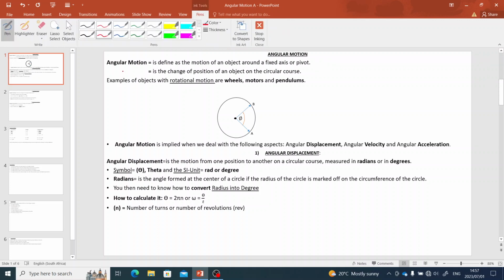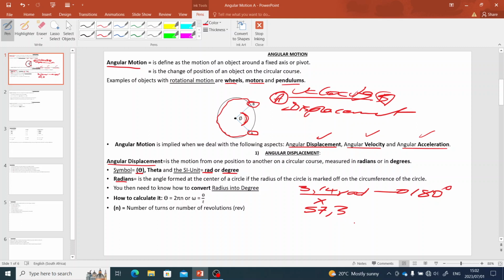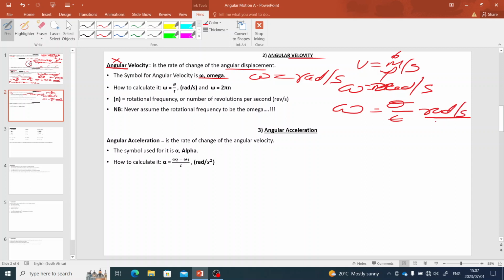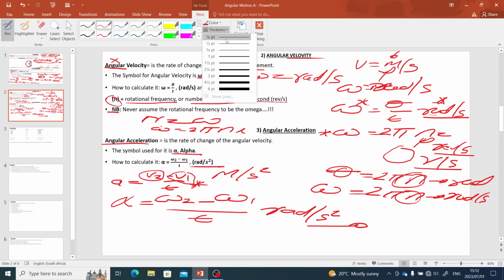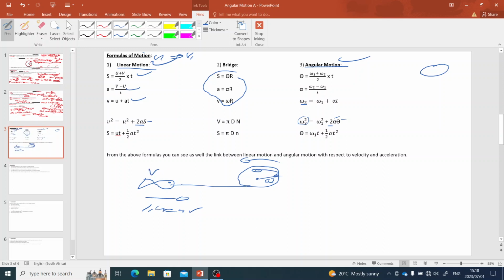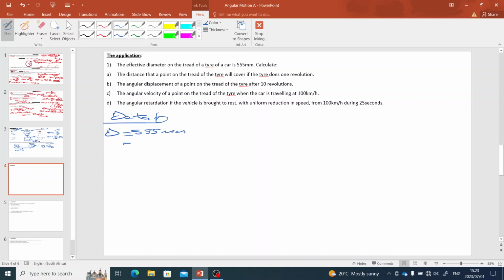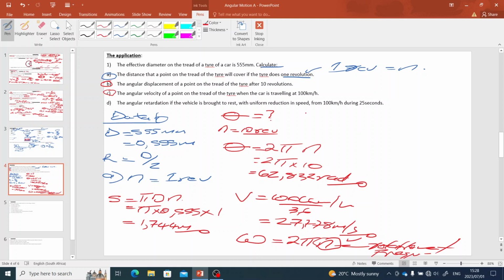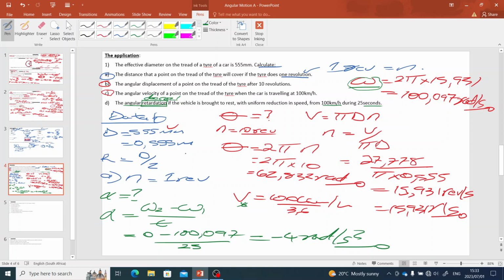Angular Motion Part A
Motion occurring on the circular course, same concept as linear motion.
simple straight to the point and its understandable. if you have any questions drop it on the comments.